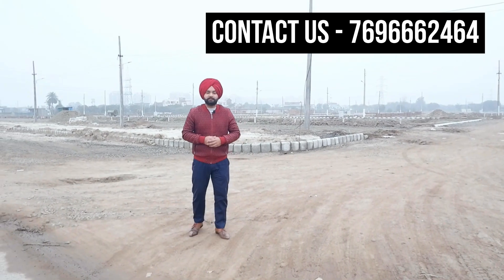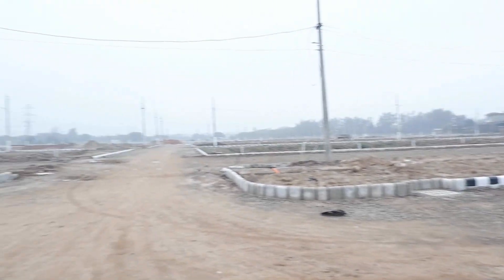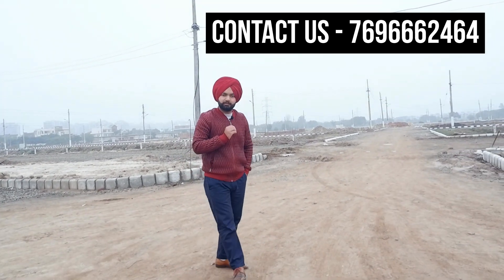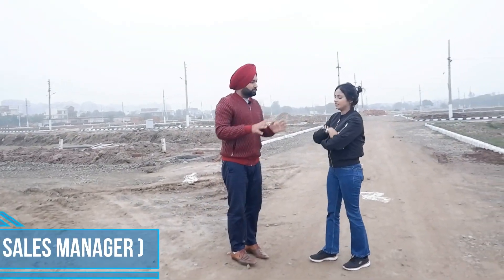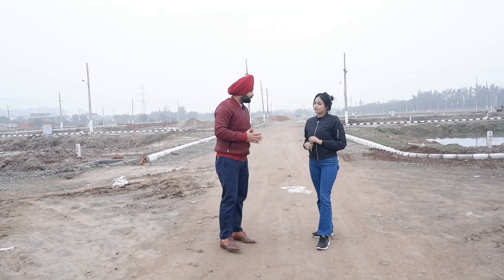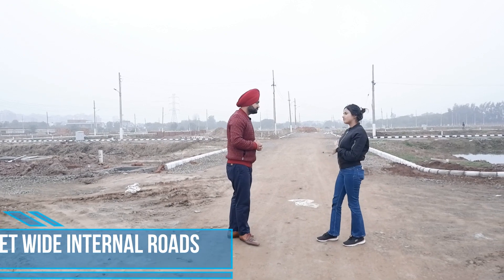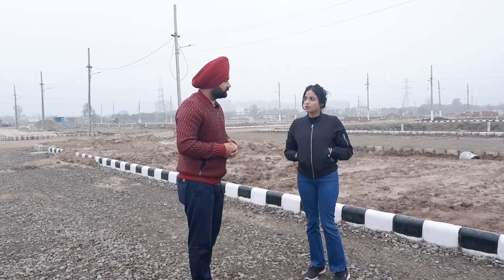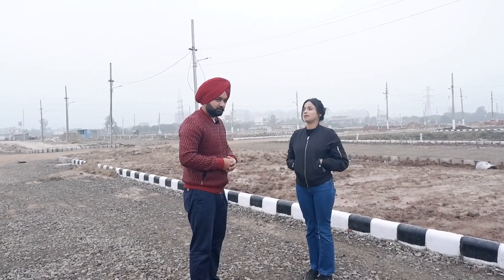Plots available for sale in Mohali || Sec 113 || Gated township || RERA approved || Mohali vlog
plots in mohali residential and commercial both
Plots near mohali
connected to national highways both sides
sizes available from 100 sq.yrds to 300 sq.yrds
 Price - 34900 per sqryrds
LOCATION:-
SEC-113 GREATER MOHALI
rera approved

FOR MORE INFORMATION PLEASE FOLLOW OUR FACEBOOK PAGE:-

Strategically located on airport road having well
connected with NH-21, 200 Airport Road (PR-7). Major destinations of Mohali & Chandigarh are with in minutes reach. Surrounded by
educational hub like DPS School Mohali, CGC landran, Rayat bahra University, Chandigarh University, Biggest mall of Punjab VR Punjab is
 an 10 minute reach, Fortis, Max Hospital Mohali are with in 10 minute reach, ISBT 43, Railway Station Mohali, International Airport
 Mohali all are 15-20 minute drive IT Centre Quark City Mohali in 10 Minute

FACILITIES IN SOCIETY:-

24 Hour Water Supply
Provision from cable TV, Wi-Fi
24×7 Security
Natural Day Light
Car Parking
Open Space & Play Area
Spacious Balcony
Safe structure
gated society
fire fightening system

The information, opinions and publications available on our website, blogs and social
media channels are general information about the real estate properties, projects
available in the market. They are solely intended to provide general information
prevailing real estate properties and projects and to help you assess whether you
need more detailed information. The recommendations or information on this
website is not and should not be regarded as legal or real estate advice. Investors
should seek their own legal or real estate advice where appropriate. Every effort is
made to ensure that the information provided is accurate and up to date. However,
we do not guarantee or warrant the accuracy, completeness, or authenticity of the
information provided. You should make your own inquiries and obtain independent
professional advice tailored to your specific requirements before making any legal,
financial or real estate decisions.